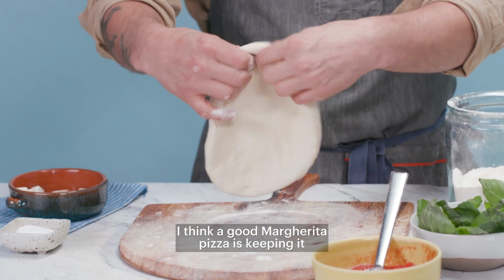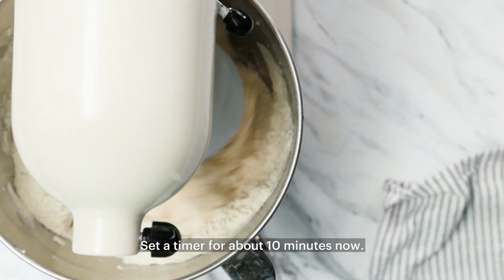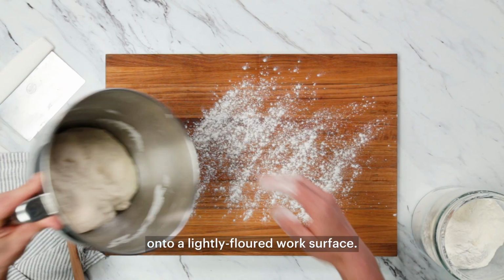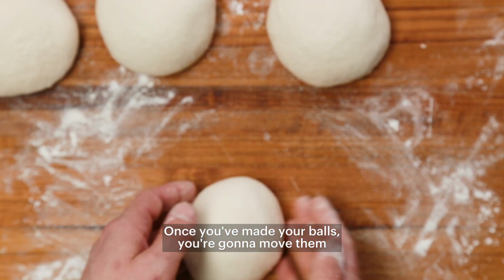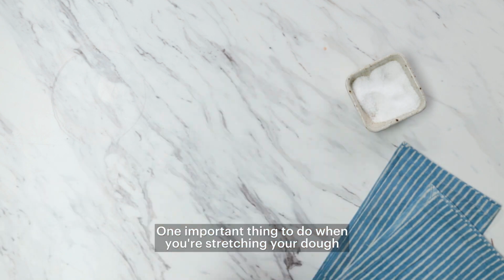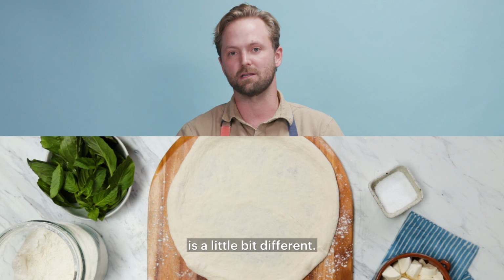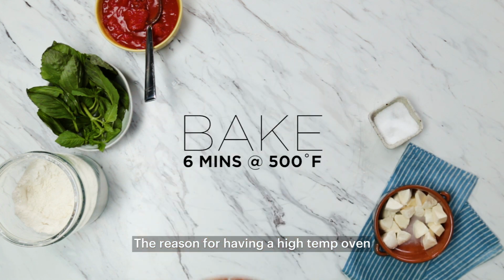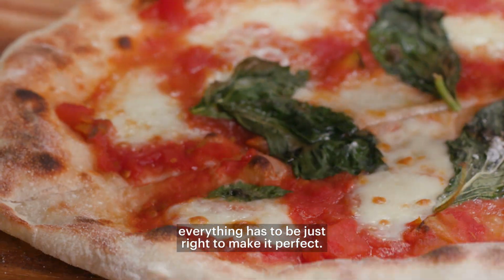Zach Swemle's Margherita Pizza | Pizza Week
"Less is more on the Margherita." From the crispy outer crust to quality tomatoes, Chef-owner Zach Swemle of La Morra Pizzeria shares his secret to perfecting a classic Margherita.